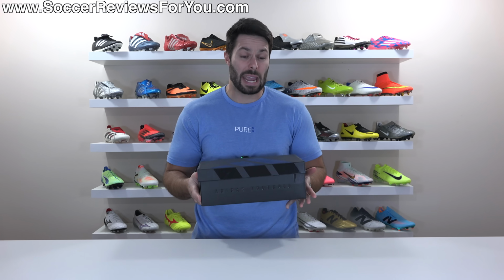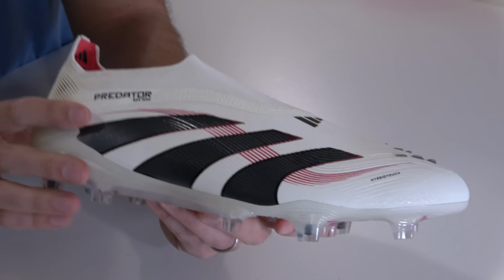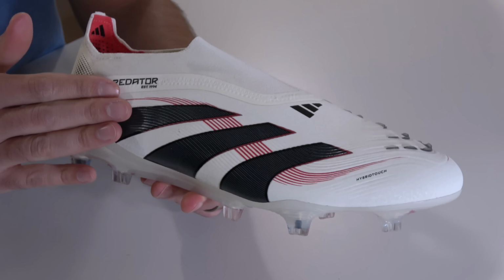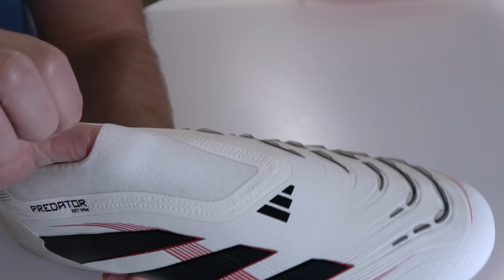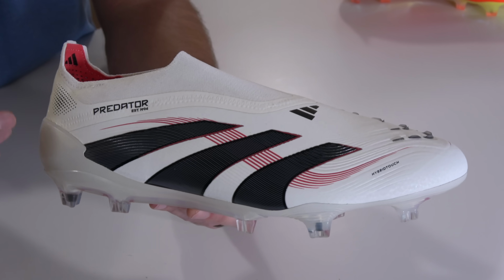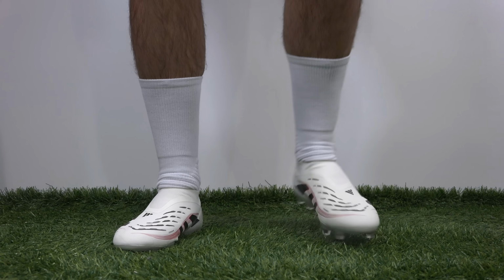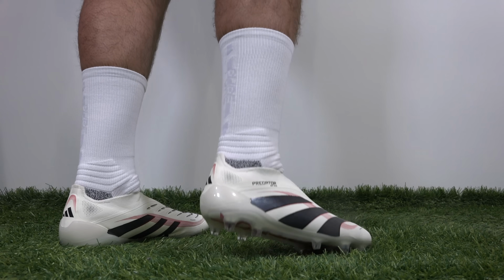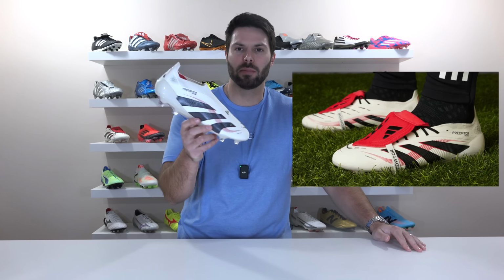NO TONGUE, NO LACES, NO GOOD? - Adidas Predator 25 Elite Laceless - Review + On Feet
Get a Pair of adidas Predator 25 Elite Laceless with Coupons

It wasn't that long ago when the focus of Adidas was laceless football boots. These days, they seem to be putting very little effort in promoting their laceless products and generally aren't making nearly as many as they used to. No doubt the demand is still there, but it's not what it used to be. heading into 2025, it's all about the Predator tongue, which is probably the reason why you might not have even known these even existed!

In today's video we take a closer look at the new Adidas Predator 25 Elite Laceless, 1 of 3 top-end options, with key features being no laces and no tongue! In 2016, the hype around these boots would have been insane, but in late 2024, people are a lot less interested. We discuss what these laceless boots are all about, who they're actually for at this point, and how they stack up against the much more popular versions of the Predator 25. Could the laceless model be the best version, or just another laceless boot for the few that still want them?